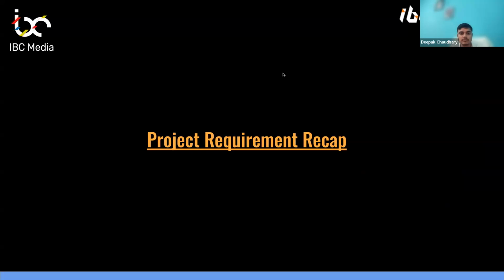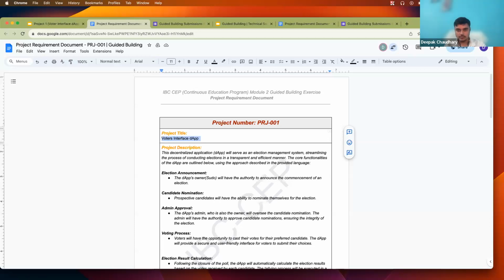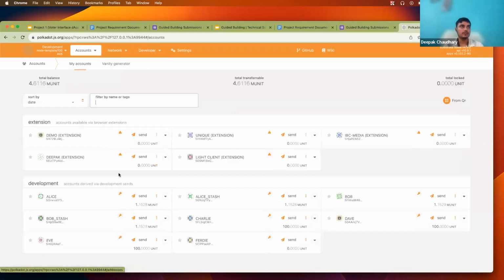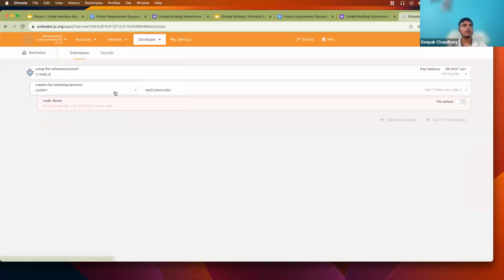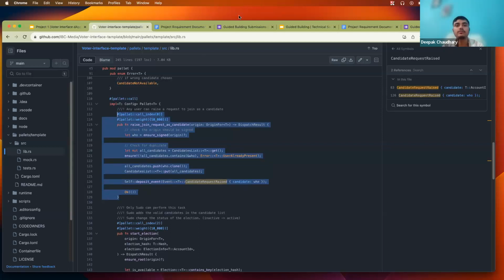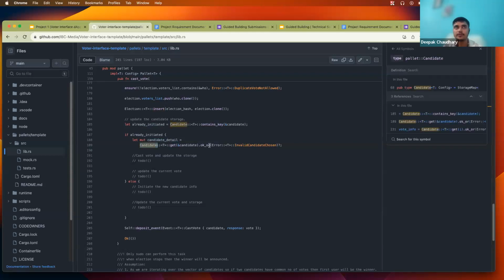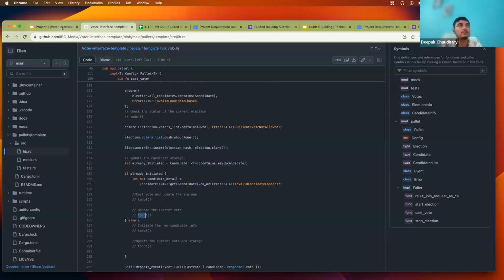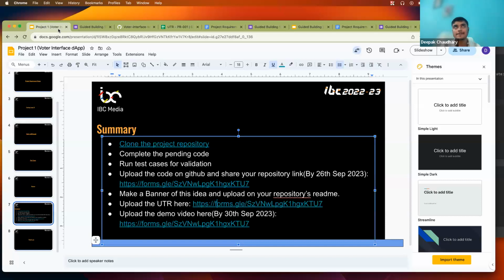IBC CEP August Cohort | Guided Building Project 1 Discussion | Voter Interface dApp